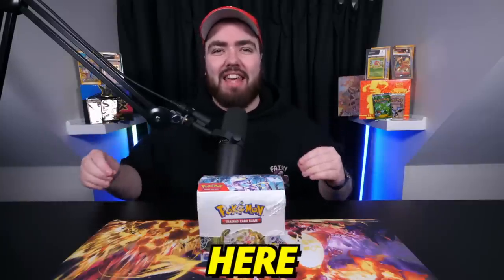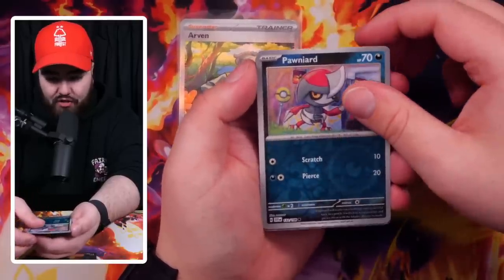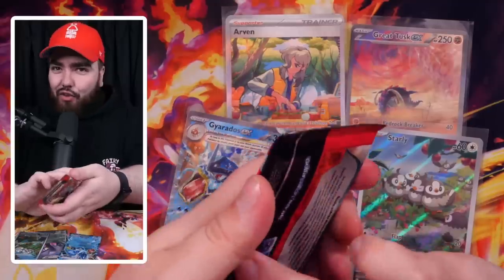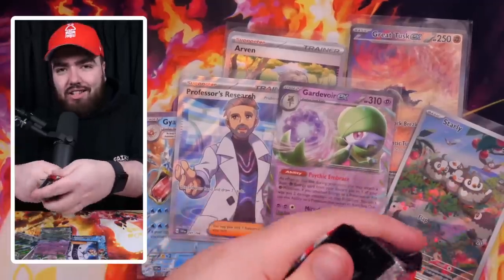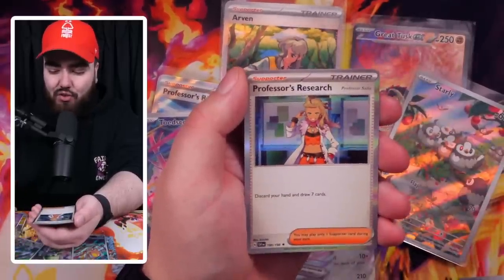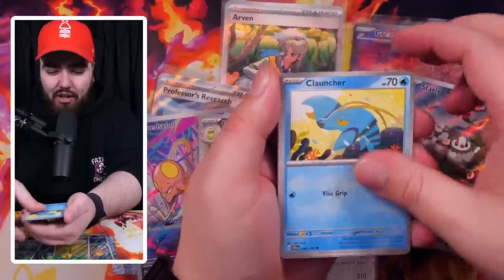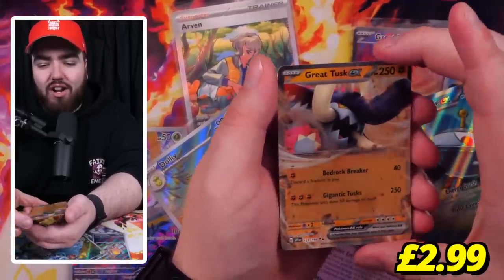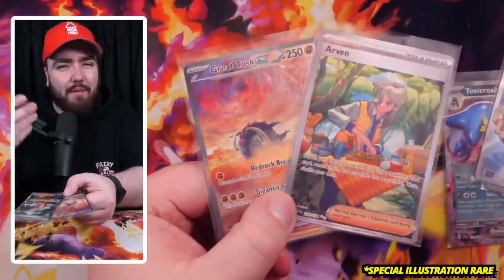The LUCKIEST Booster Box EVER! (Scarlet & Violet)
The brand new Pokemon TCG expansion Scarlet & Violet is HERE and today we open an entire Booster Box to celebrate the release this Friday, 31st March. This is the next generation of Pokemon Cards and I'm here for it!